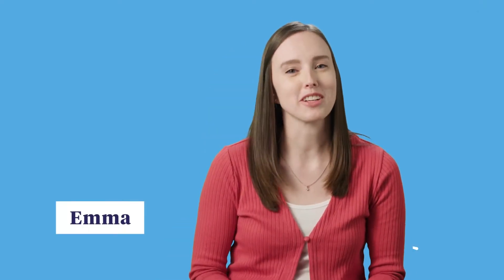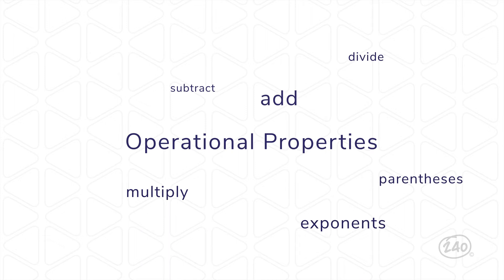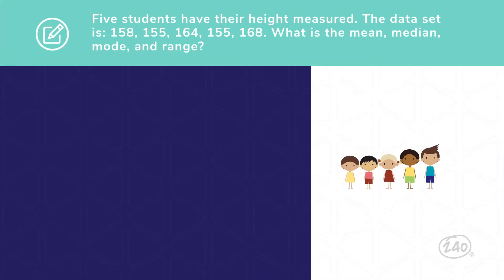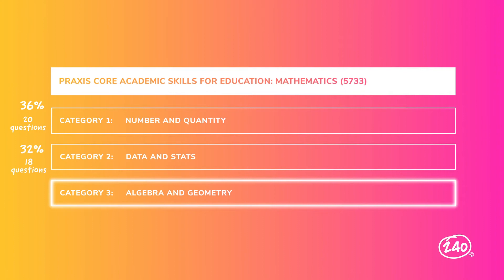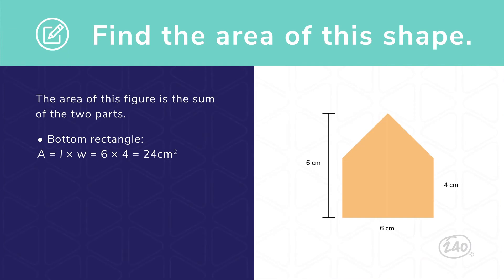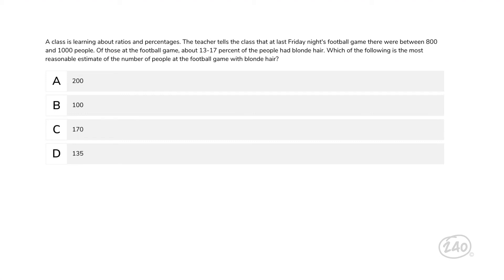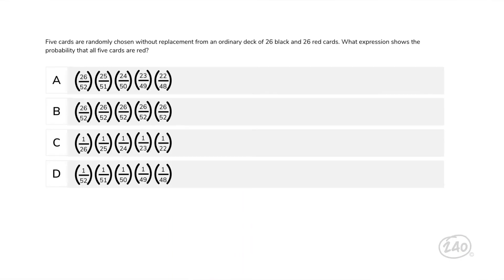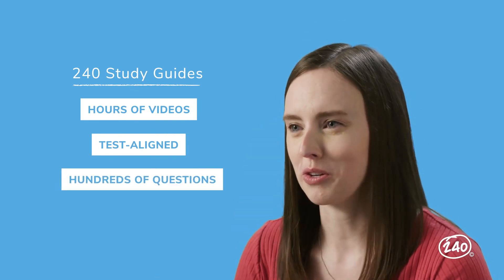Praxis Core Math (5733) Study Guide + Practice Questions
Ready to tackle the Praxis Core Mathematics (5733) exam? We can help! This 240 Tutoring video will outline the key concepts you need to know to pass the Praxis Core Mathematics (5733) exam. Plus, we’ve got a few Praxis 5733 practice questions.

We cover the ins and outs of what you'll find on the Praxis Core Mathematics (5733) exam, with content curated by our curriculum team, plus give you a peek inside our comprehensive Praxis Core Mathematics (5733) study guide — which covers everything you need to know to feel confident you can pass.

For one low monthly price, get access to the full catalog of Praxis assessment materials, including Praxis Core Mathematics (5733)  study guide.We're so confident you'll pass, we even offer a money-back guarantee.